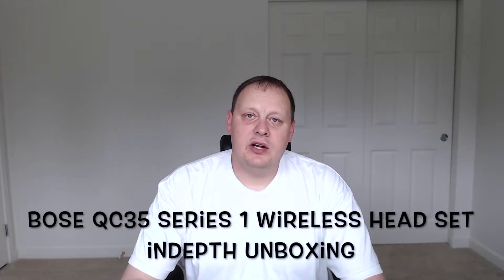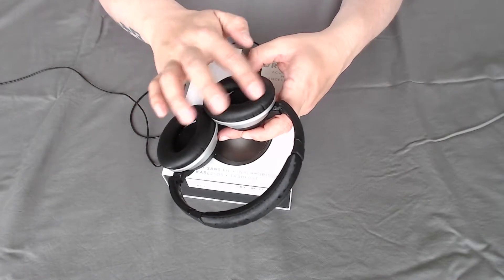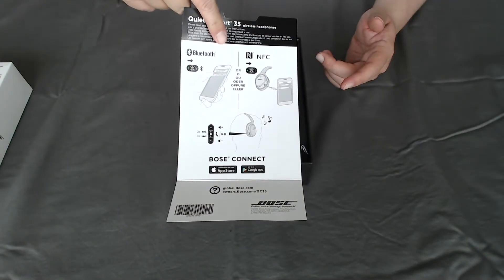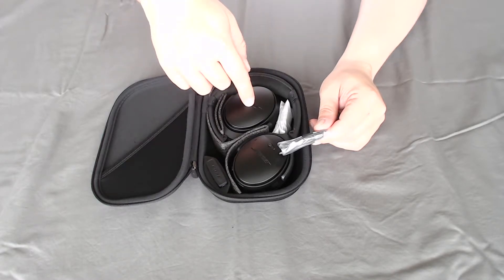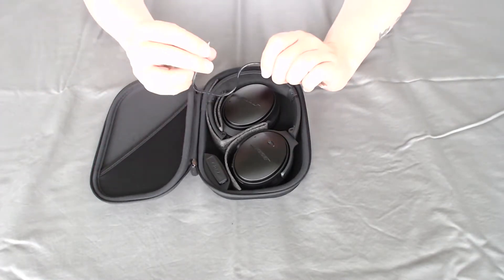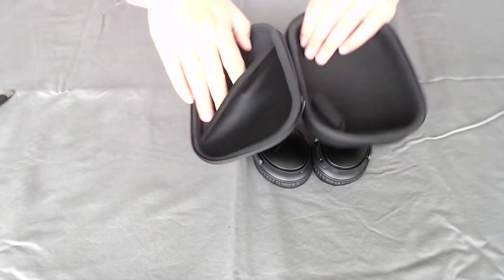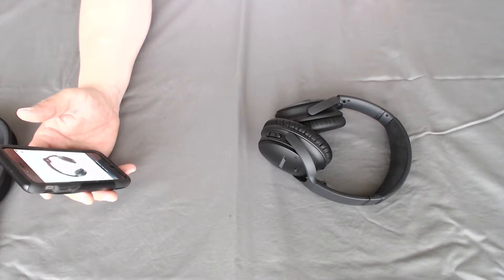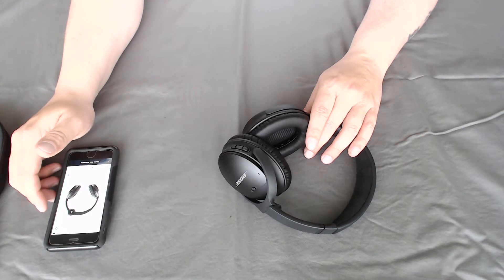Bose QC35 Series 1 Wireless Headphones Indepth Unboxing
Today I unboxed the Bose QC35 Series 1 Wireless Headphones. I went a little indepth on this unboxing. I hope you guys enjoy.